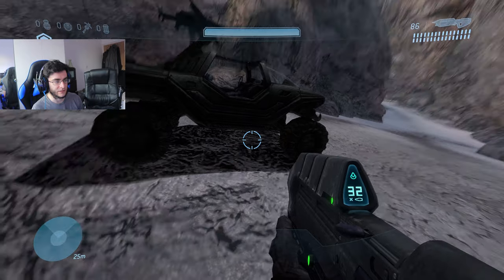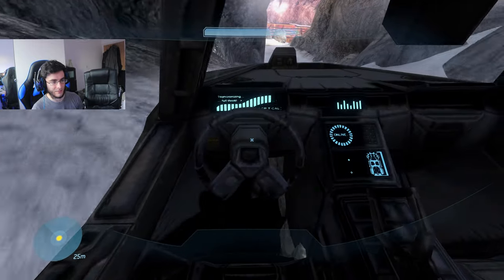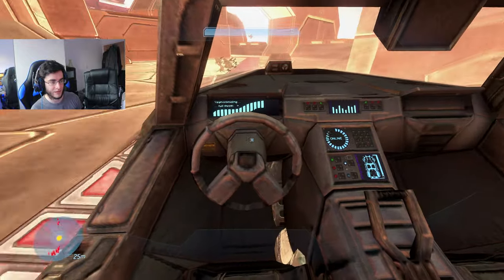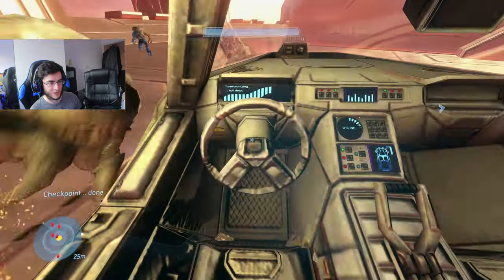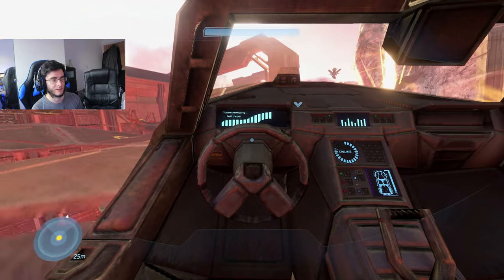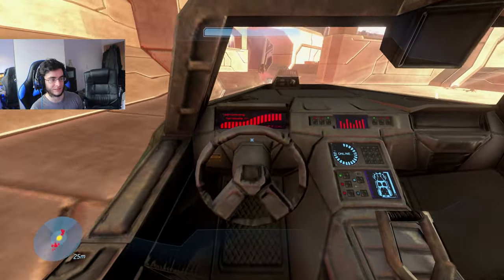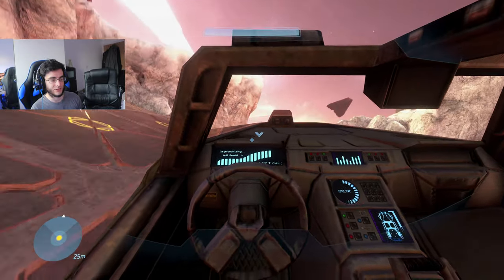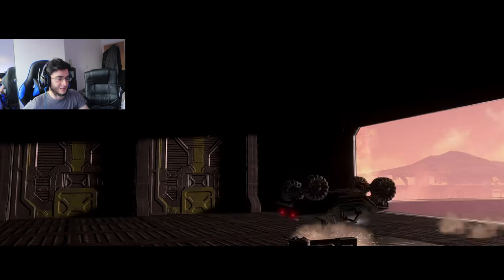HALO 3 - FIRST PERSON MOD WARTHOG RUN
DOWNLOAD THIS MOD HERE

usp=sharing

Collaborating:
Savannah Phillips